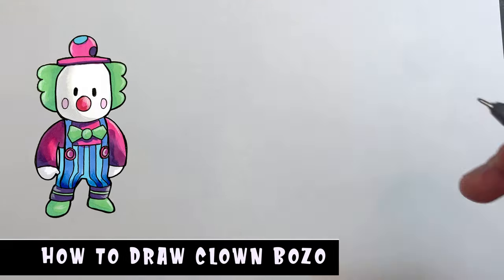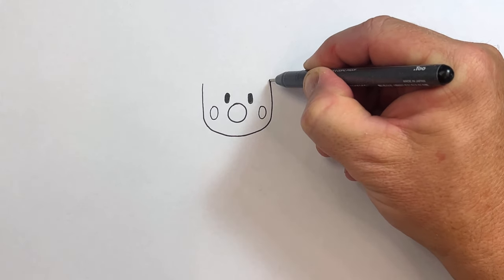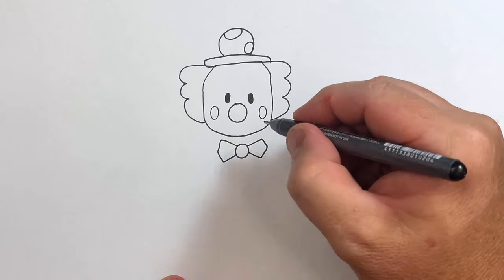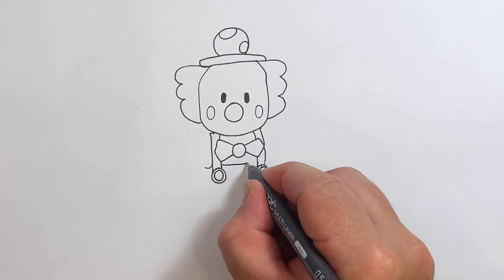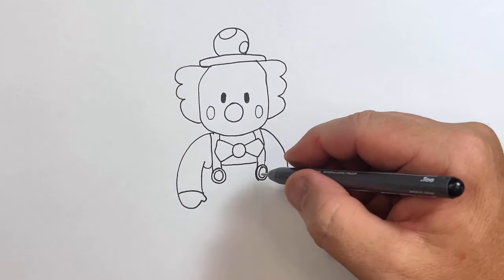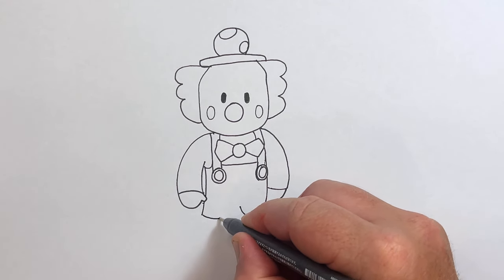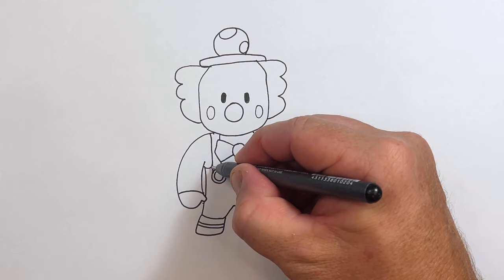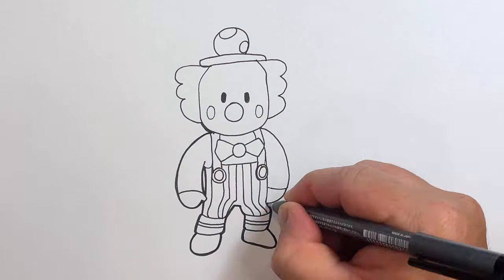How to Draw Clown Bozo from Stumble Guys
Join me as I show you How to Draw Clown Bozo in EASY! to follow step by step instructions.